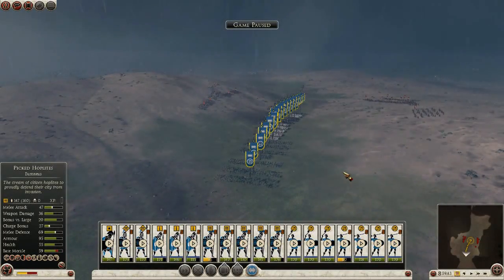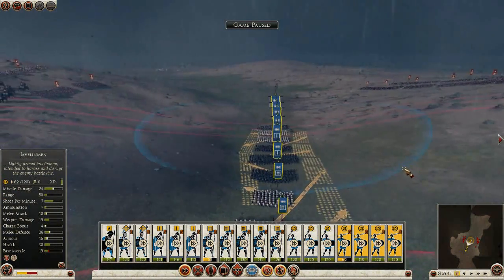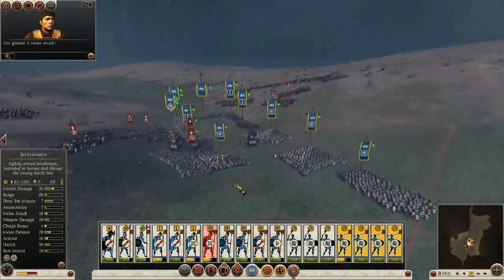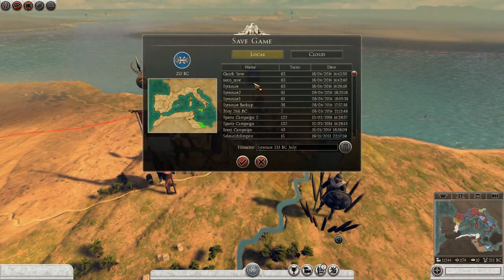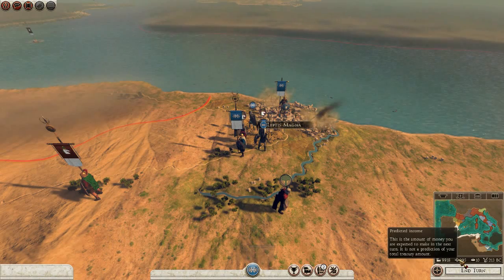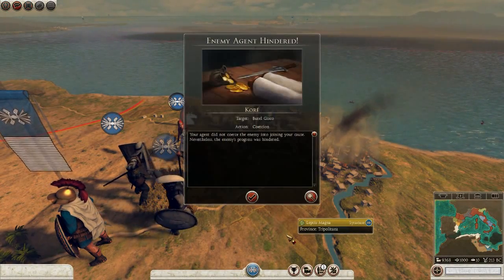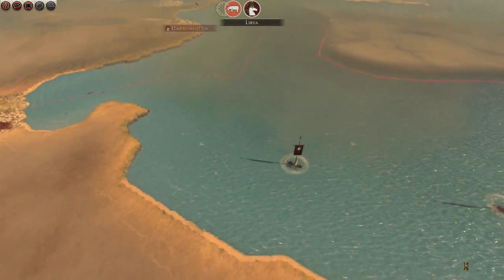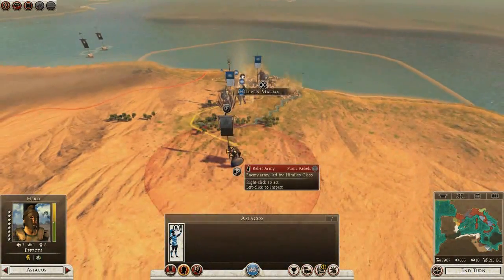Hannibal at the Gates - Syracuse - 17 - ( Total War: Rome 2 Campaign DLC Gameplay / Let's Play)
Hannibal at the Gates has been released for Total War: Rome 2 and I start the rise of Syracuse, This campaign is set to VERY HARD difficulty too, I thought I would change it up and make a Let's play for Syracuse to show off some gameplay and new features of the DLC. More videos will be following and obviously the continuation of this let's play / playthrough for Total War: Rome II and Hannibal at the Gates campaign.